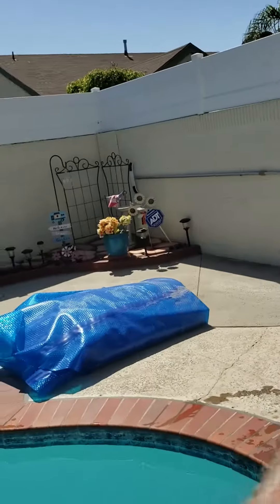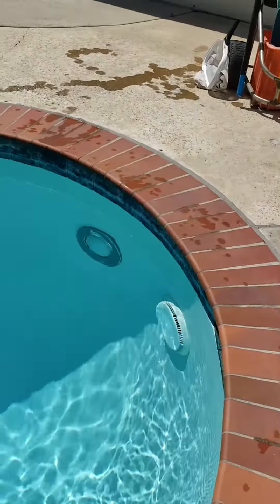Get Yourself Some Borates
Short video showing how the Alga static properties of Borates helps prevent Mustard algea. Mustard Algae is a lack of filtration or dead spot algae and can still grow in pools with 4 ppm or higher of chlorine.